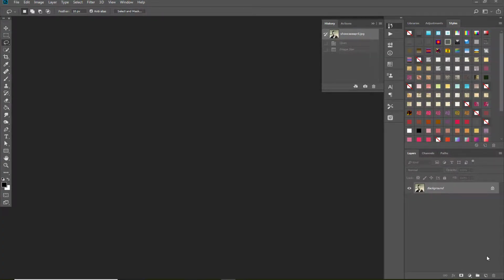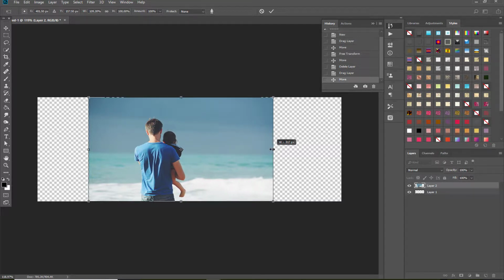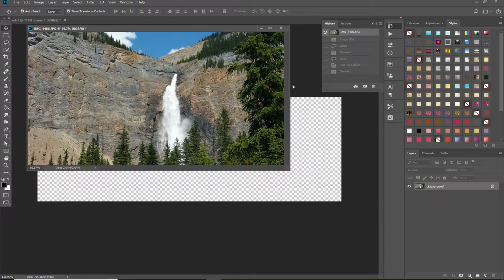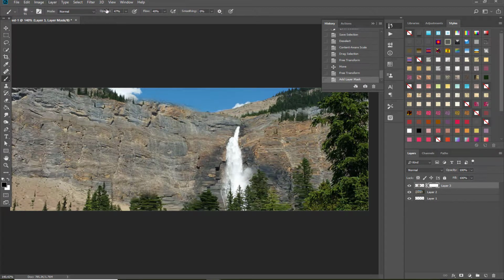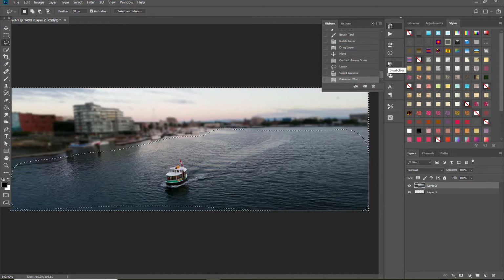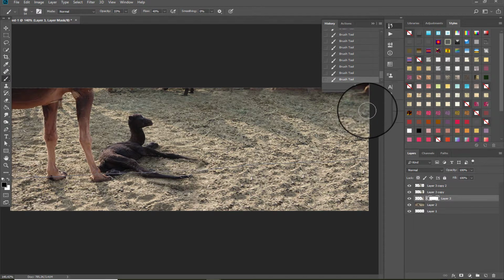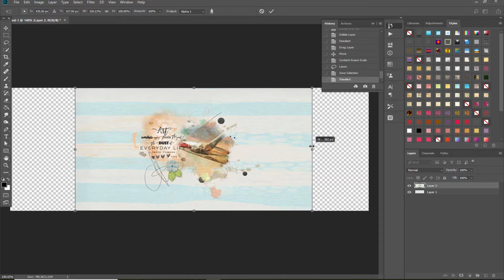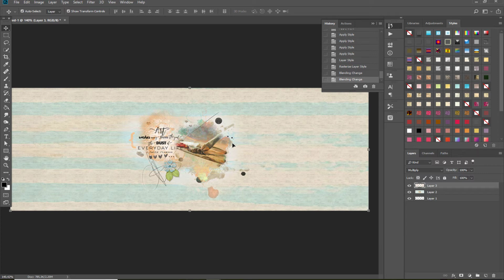Content aware scale, fit a 12x12 layout into a Facebook Header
In this Video I´m going to show you how you can fit in a photo into a document which is bigger. In my example in a facebook header
Some of the photos are from pexels, some are my own. The layouts at the end are all mine and made with NBK Design products.